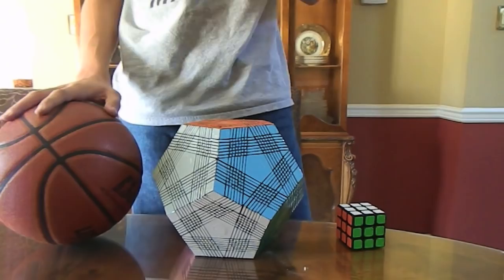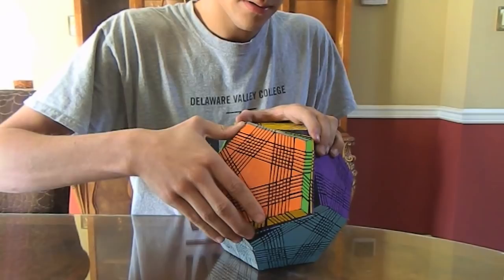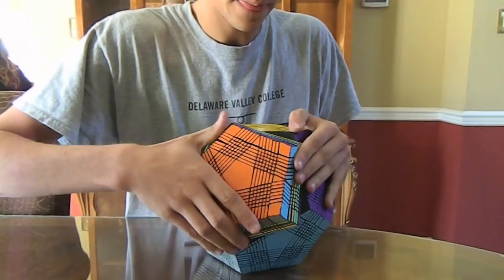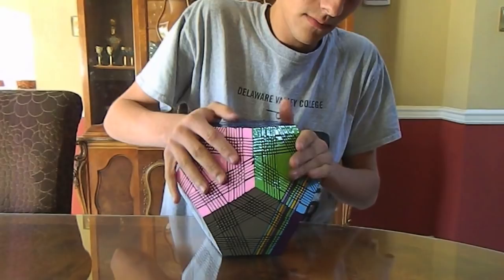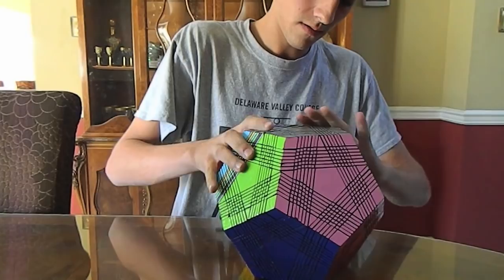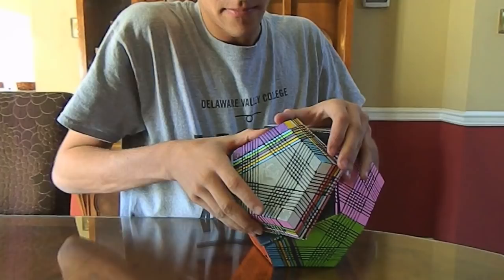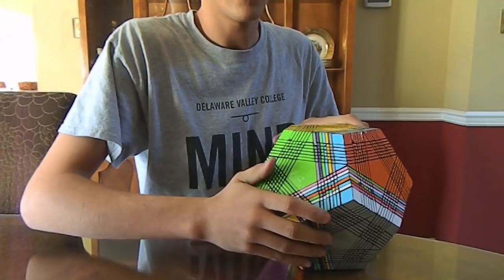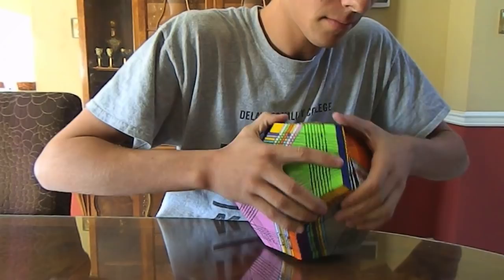Yottaminx (Former World Record)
The highest order twisty puzzle ever created. Designed and built by Matt Bahner. Lots of thanks to Oskar Van Deventer. Check out his channel:

Video of the construction soon to come